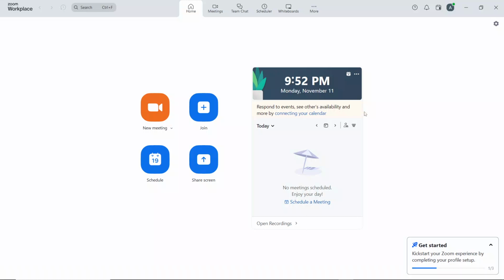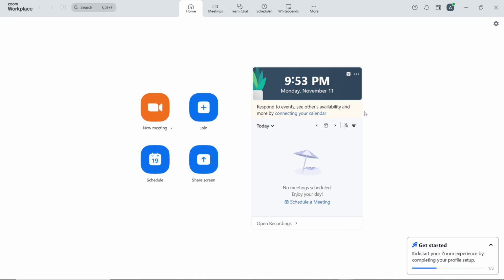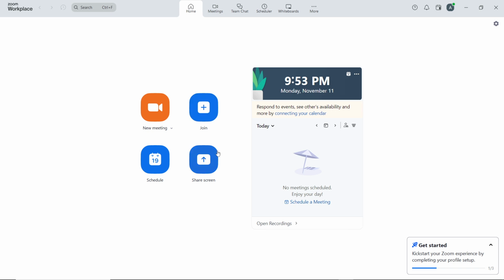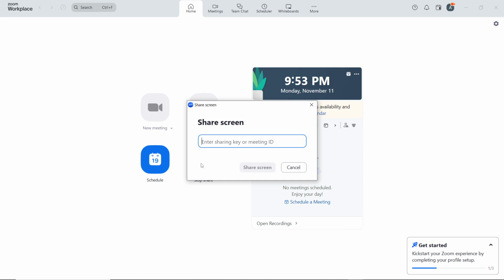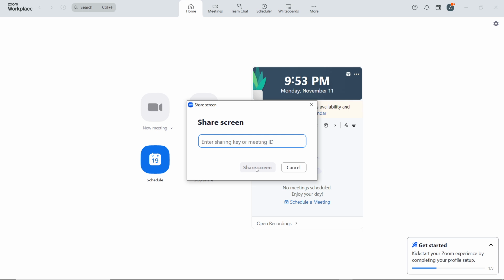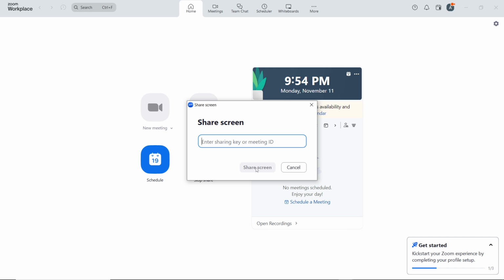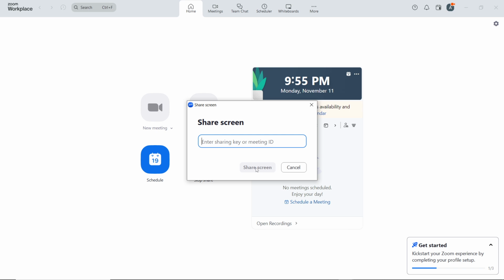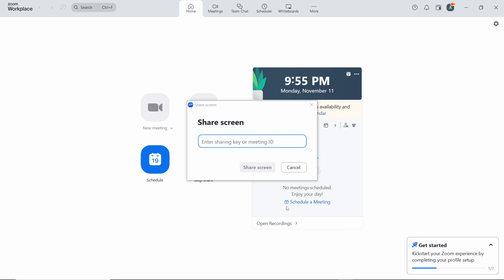How To Share a Screen on Zoom from PC (Easiest way)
In this video I will show you How To Share a Screen on Zoom from PC. It would be good if you watch the video until the end so that you don't miss important steps.